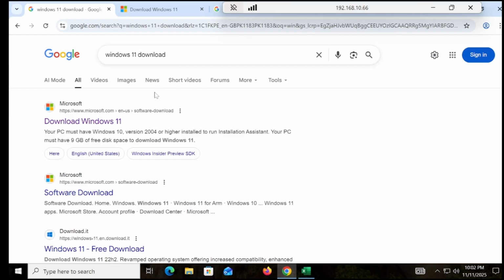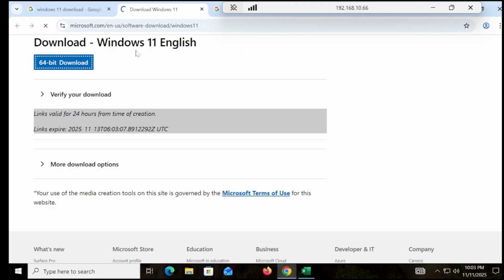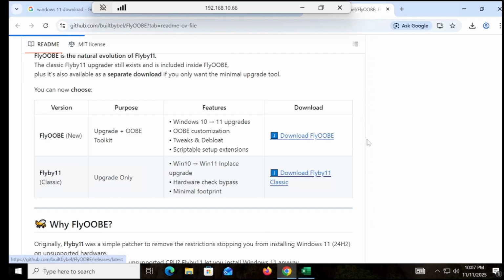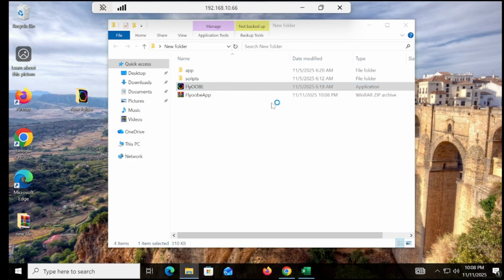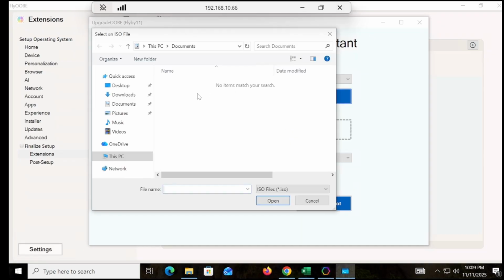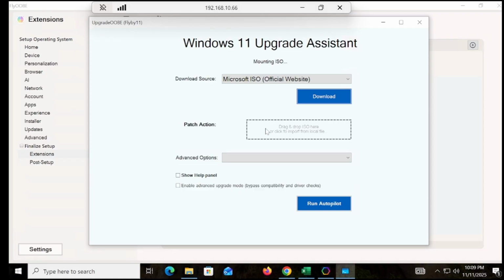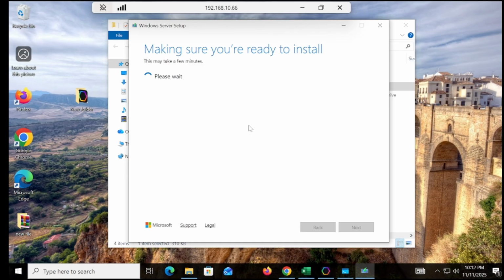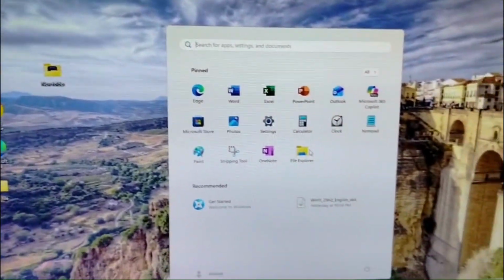How to Download & Install Windows 11 25H2 (Easiest Way Without Losing Data) | 2025 Update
Upgrade to the latest Windows 11 25H2 (2025 Update) without losing your personal files or apps! 💻
In this step-by-step tutorial, you’ll learn how to download, install, and upgrade Windows 11 25H2 safely using the official Microsoft method. This guide ensures a smooth installation process — no data loss, no errors, and no complex tools required.

🔹 What You’ll Learn:

How to download the official Windows 11 25H2 update

How to install or upgrade without losing data

Easy method using official tools

Tips to improve Windows 11 performance after upgrade

This video is perfect for anyone looking for the easiest and safest way to upgrade to Windows 11 25H2 in 2025.
Make sure to follow all steps carefully to avoid mistakes and get a smooth, fast upgrade experience!

📥 Official Windows Download Page:
👉 Visit Microsoft’s official website for genuine ISO or installation tool.